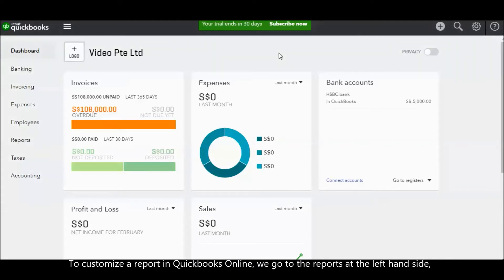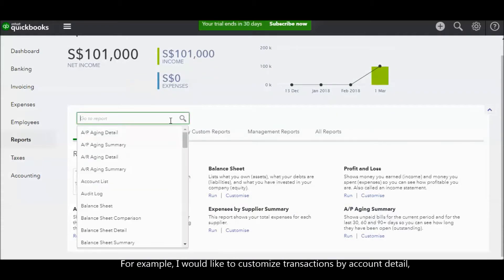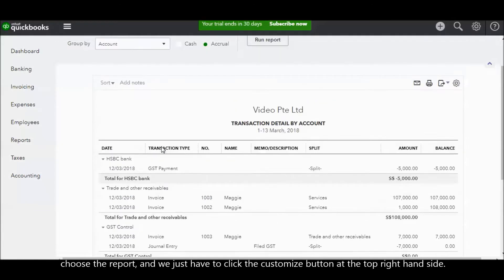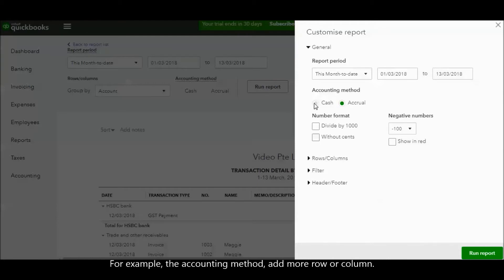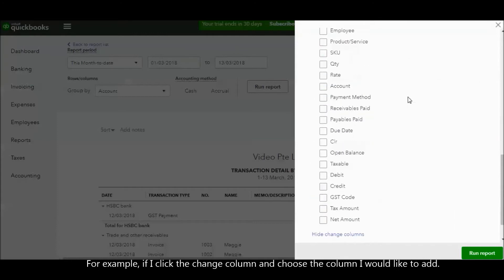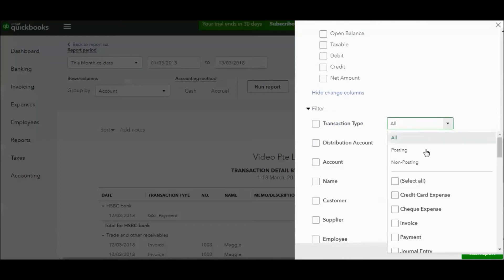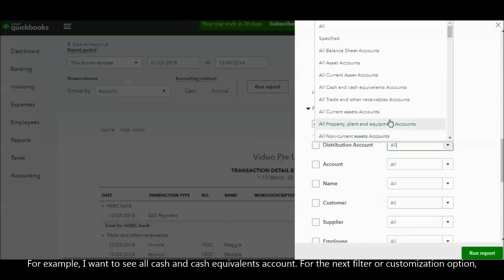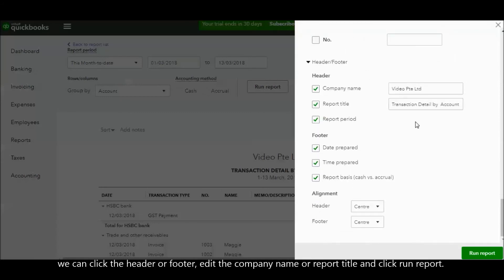QuickBooks Tutorial: How to customize a report